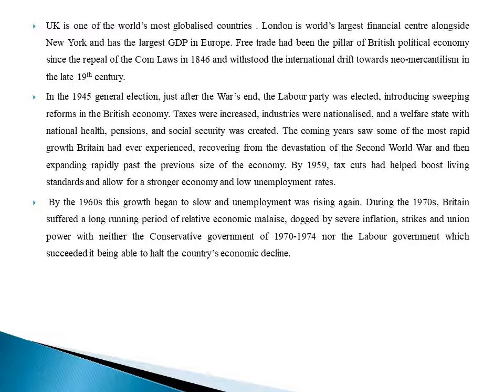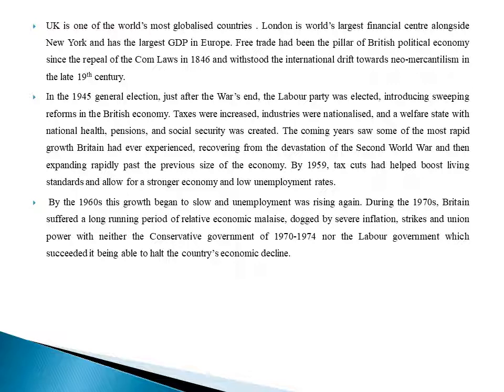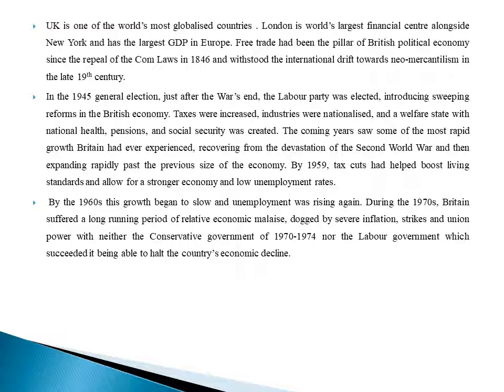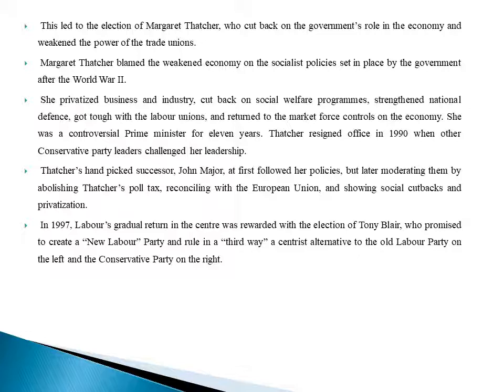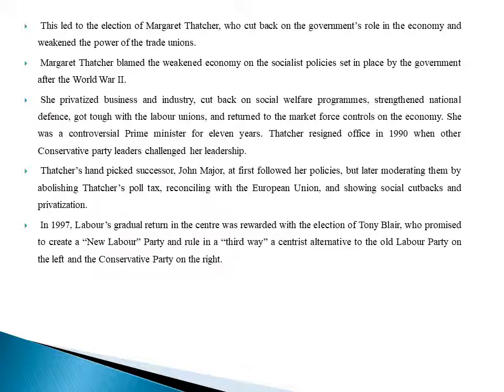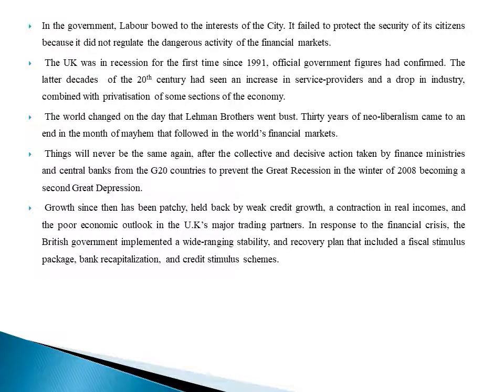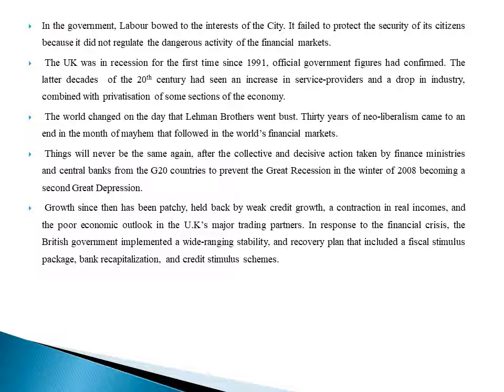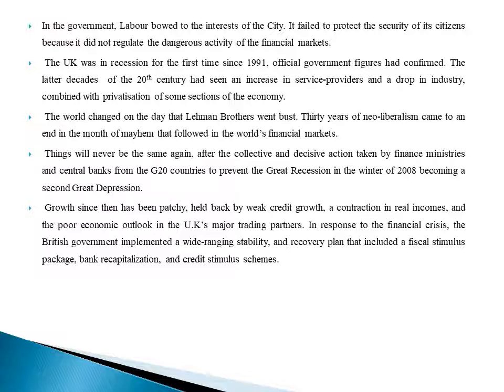Political Economy of Britain